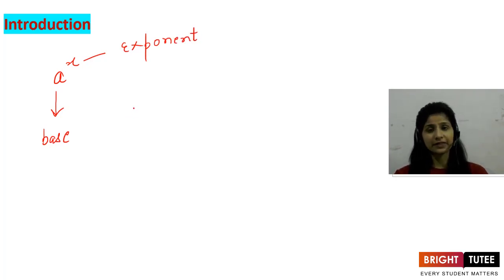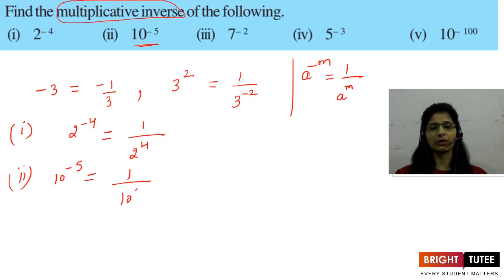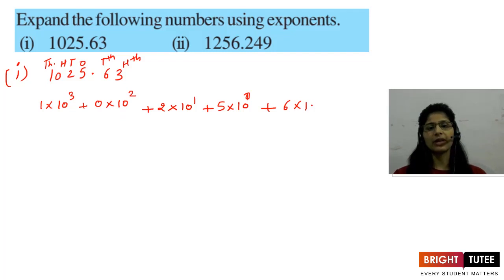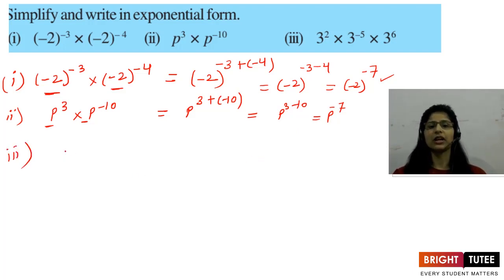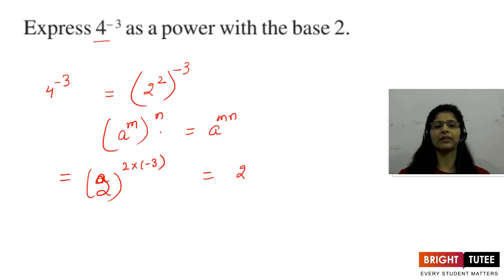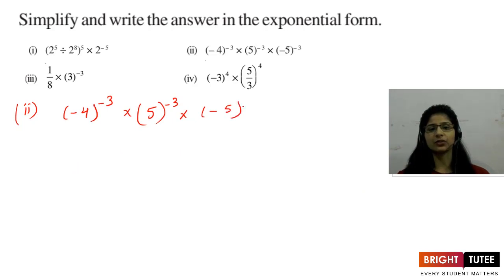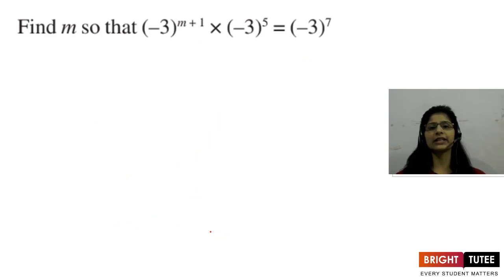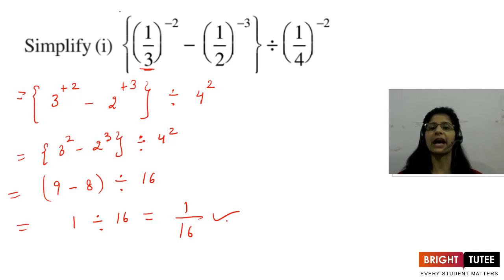01 1 Powers with Negative Exponents Laws of Exponents Part 1